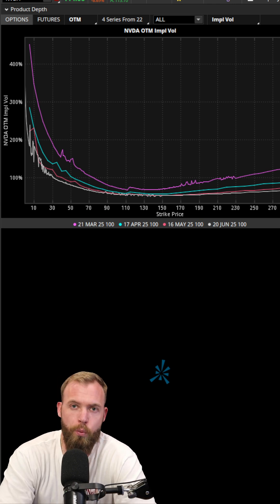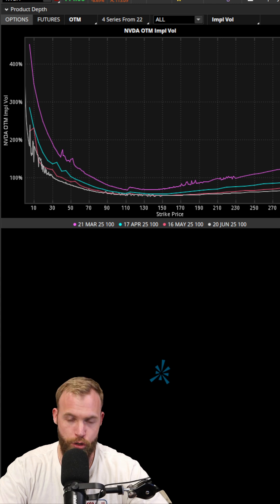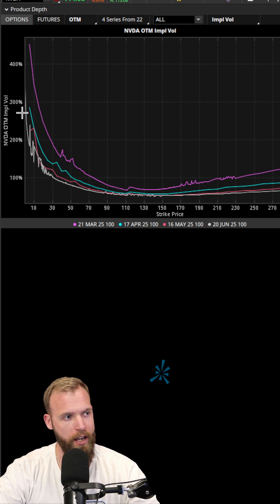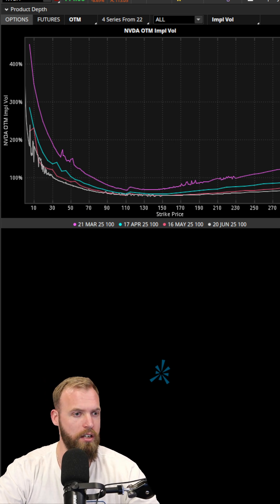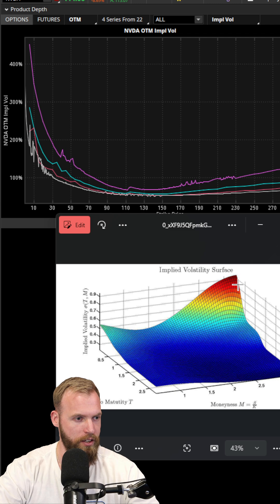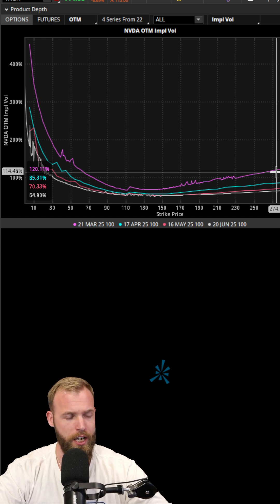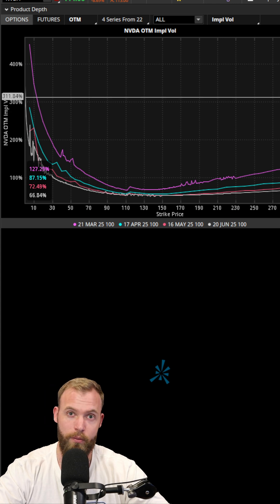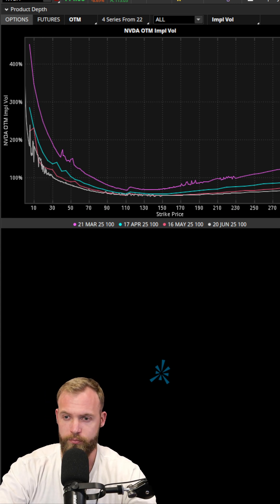Option Volatility Surface Explained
💡Trade alongside Erik and level up your strategy inside the Outlier Pro Community—get exclusive weekly livestreams, private chat access, market & trade analysis, direct Q&A, and more.